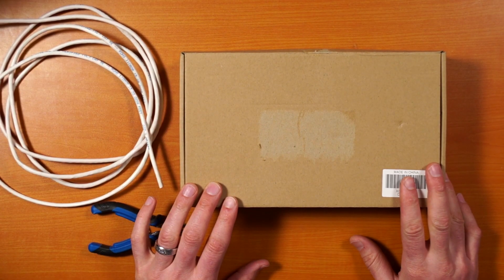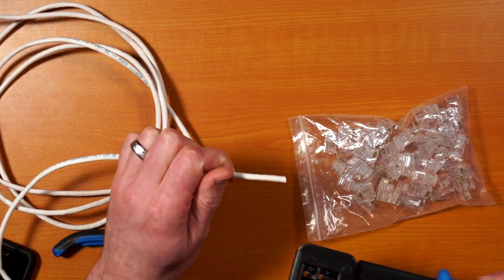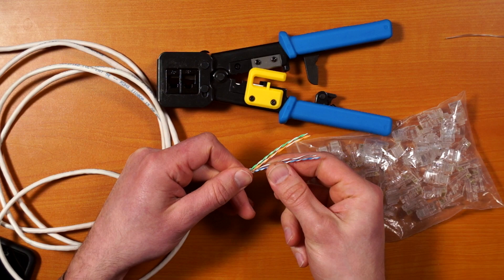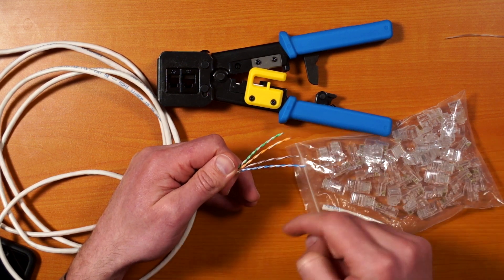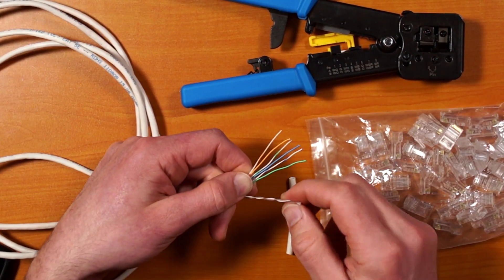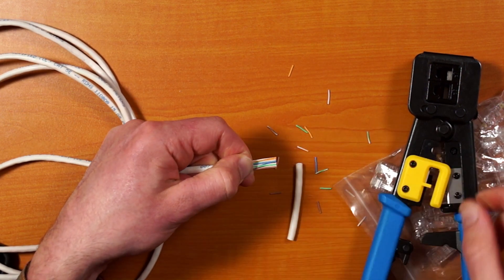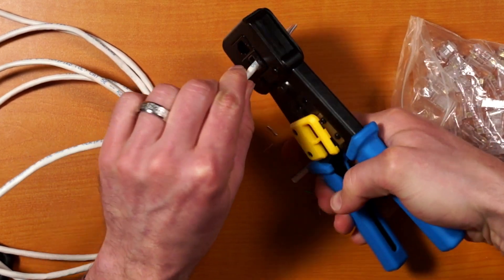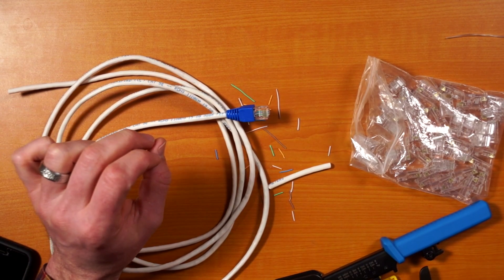How to Make NETWORK CABLES at Home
Network cables (Ethernet, Cat 5e, Cat 6 etc) are used more and more in audio or AV production, but still handy around the house. Learn how to assemble your own quickly and for not a lot of money.